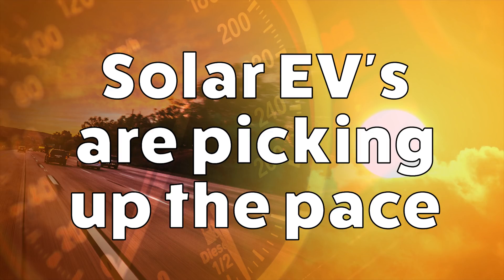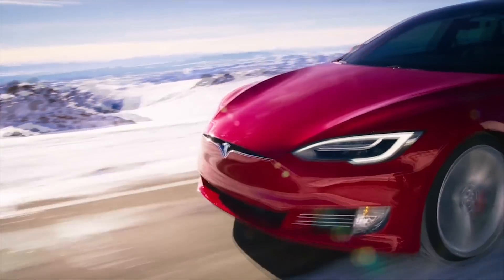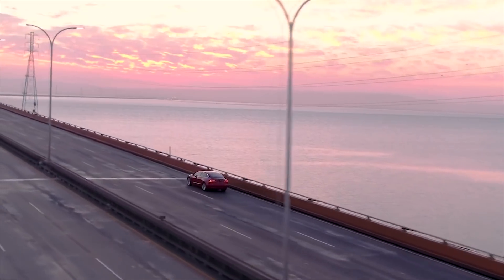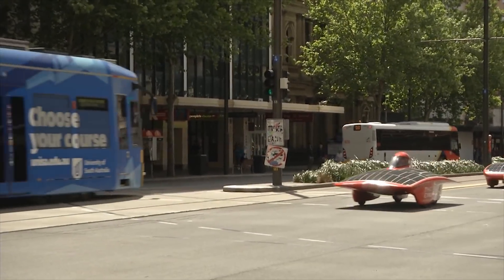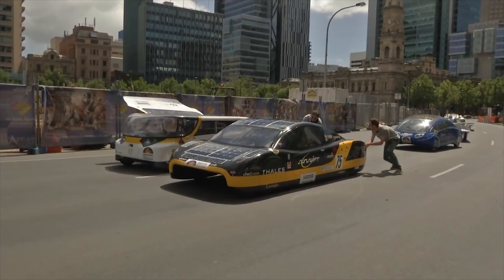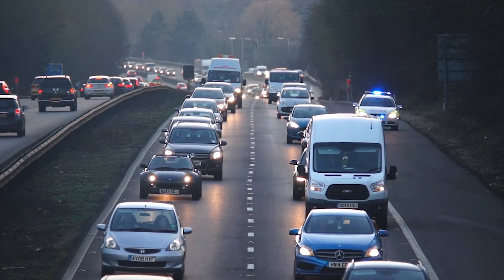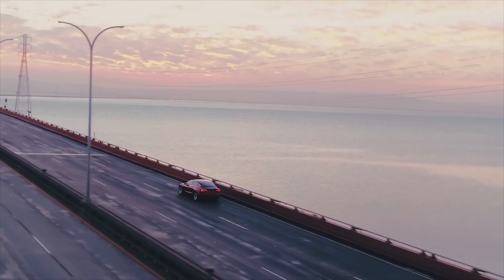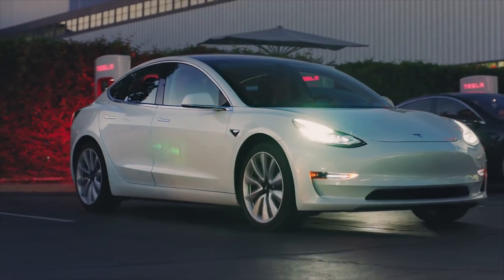Solar EV's Are Picking Up the Pace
Many have argued that the next step for electric cars is to be powered by solar energy. Indeed, charging cars on solar power has many obvious advantages that would compliment the existing Tesla, Volt and Leaf's but how feasible is it?

This video looks that the potential for electric vehicles to incorporate solar charging along with the potential issues that have to be overcome first.

It concludes by saying that whilst our next electric cars will not be entirely solar powered but the work being carried out in the Australian outback, and by engineers around the world, is starting to prove that although a solar powered car isn't feasible, a practical, solar assisted EV is, clearly just around the corner.

References:
Based on articles from The Electricity Journal, The Guardian and Engineering.com